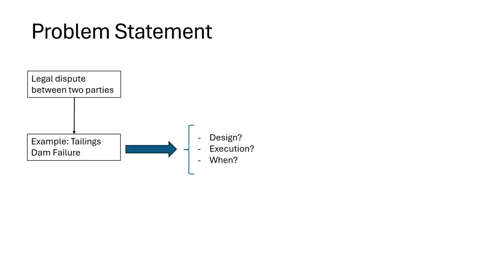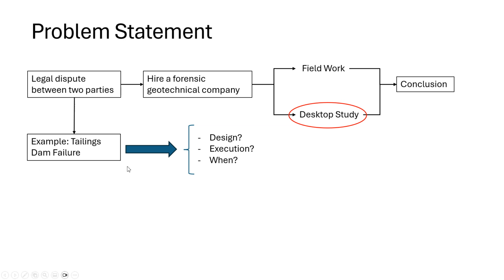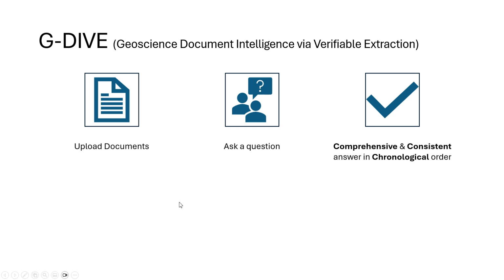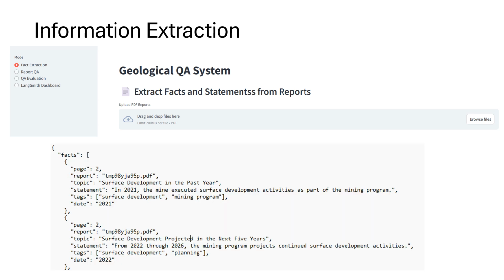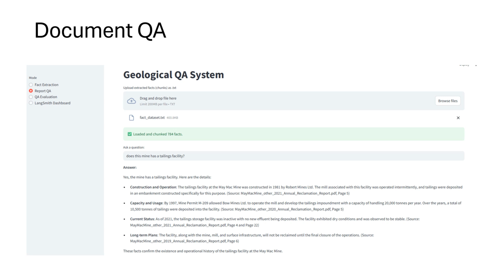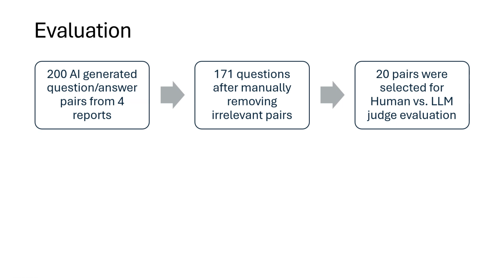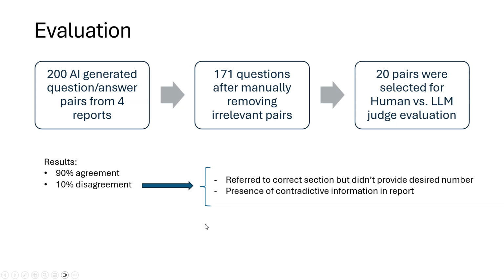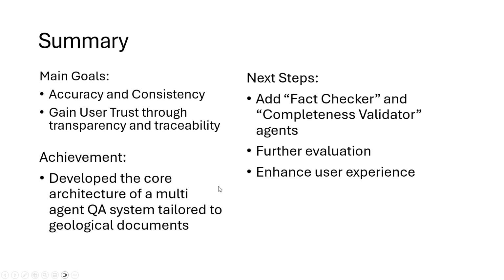G-DIVE: Geoscience Document Intelligence via Verifiable Extraction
In this presentation, I’ll demonstrate G-DIVE, a powerful AI assistant that reads geological reports, extracts structured information, and answers technical questions with traceable references. It supports multi-document analysis, timelines, and QA evaluation—streamlining how geoscientists interact with geological reports.

Building for: Geotechnical consulting/forensic companies